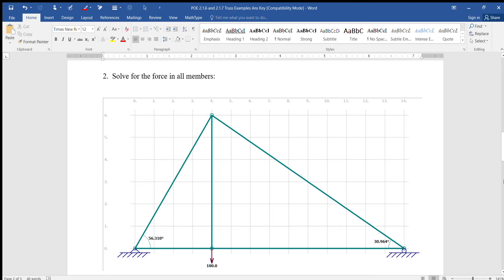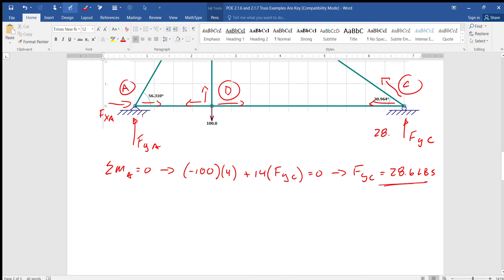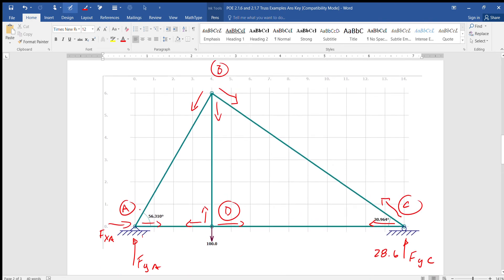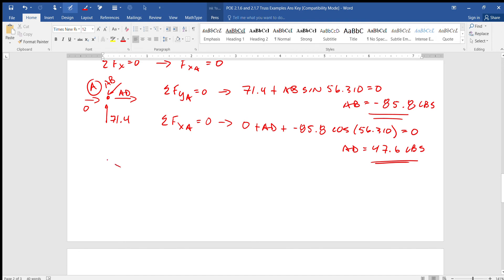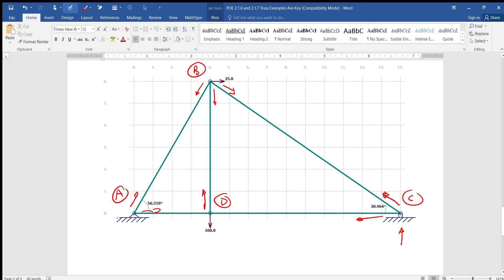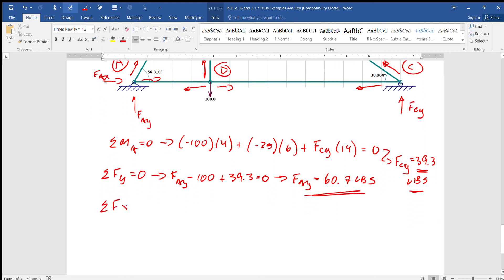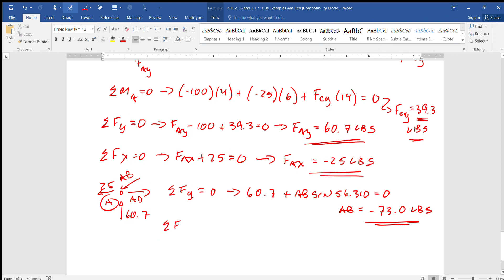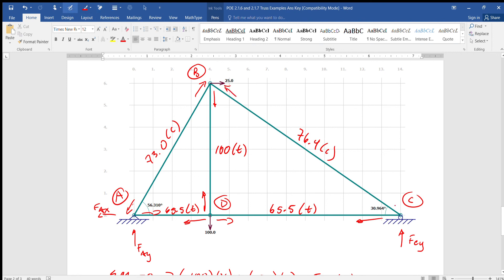POE 2 1 6 and 2 1 7 Truss Examples Ans Key Problems 2 and 3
PLTW Engineering lesson on how to calculate moments and forces in a truss